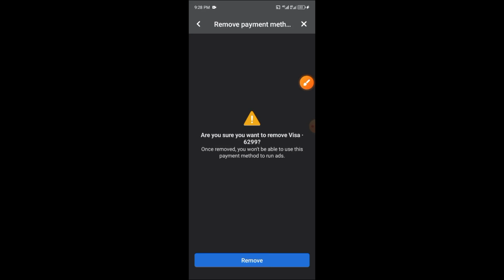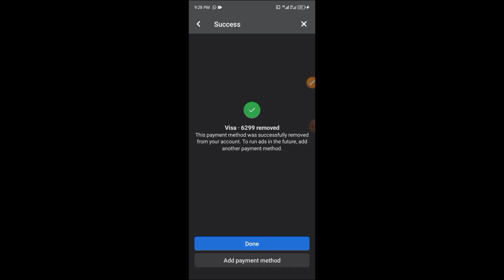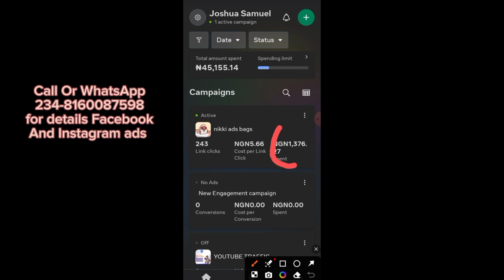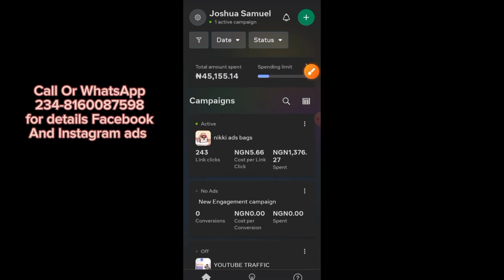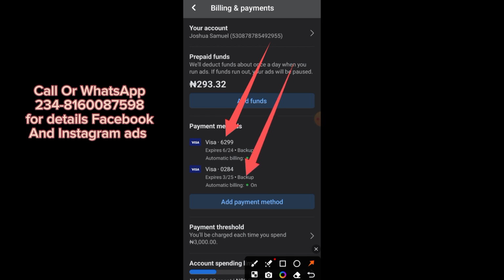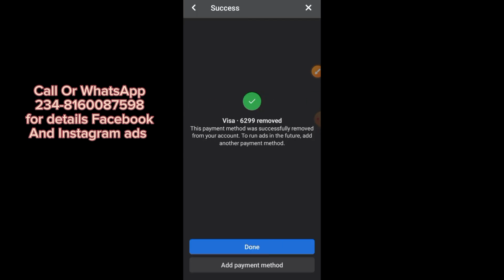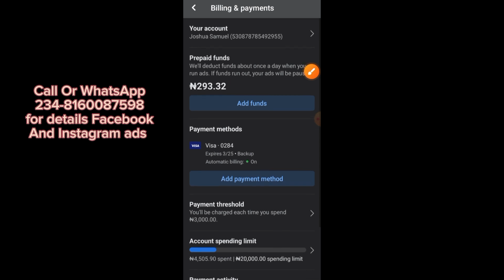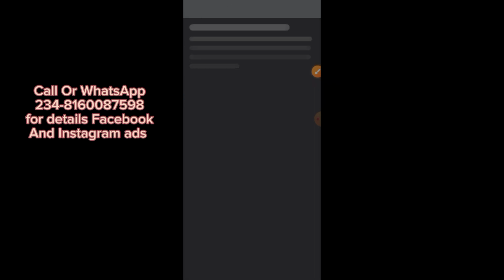HOW TO REMOVE YOU CARD FROM FACEBOOK ADS 2024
𝐋𝐢𝐧𝐤 𝐓𝐨 𝐎𝐮𝐫 𝐓𝐫𝐚𝐢𝐧𝐢𝐧𝐠𝐬:
𝐡𝐭𝐭𝐩𝐬://𝐬𝐞𝐥𝐚𝐫.𝐜𝐨𝐦/𝐦/𝐙𝐢𝐨𝐧𝐡𝐮𝐛𝐥𝐨𝐠𝐢𝐬𝐭𝐢𝐜𝐬

By following this simple trick, you'll be able to see all of your ad campaigns and improve your spending efficiency in no time!

If you're struggling to get your Facebook ads campaign up and running, then this is the video for you! In this short video, I'll show you how to unlock your Facebook ads account and tricks to make your campaigns more effective. By the end of this video, you'll be able to improve your business strategies with Facebook ads!